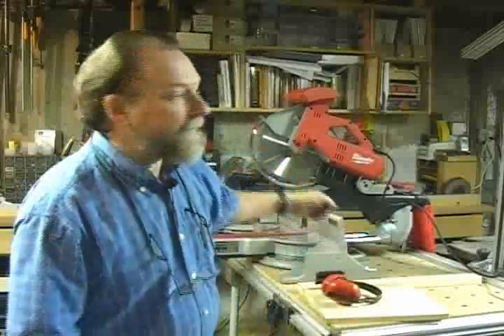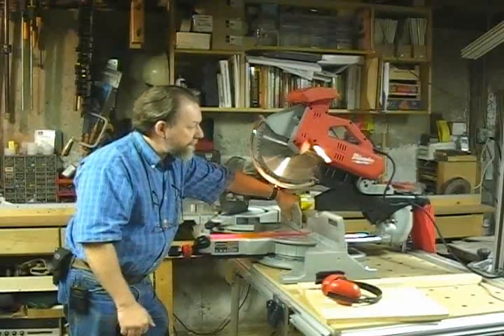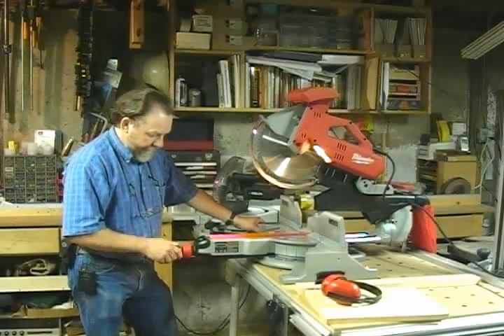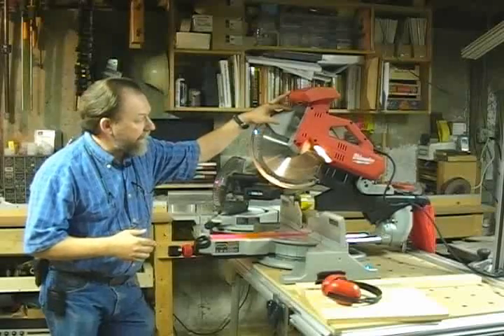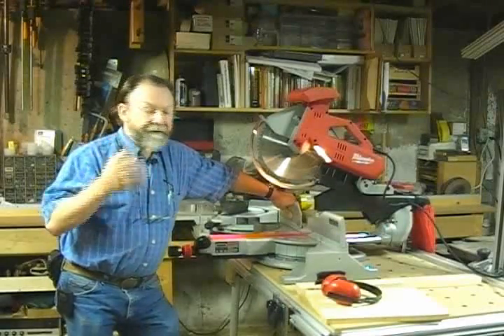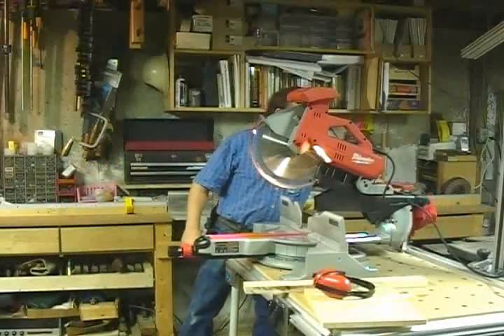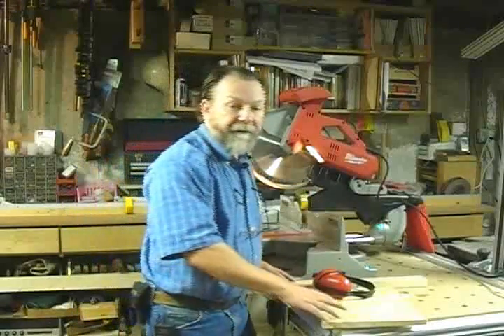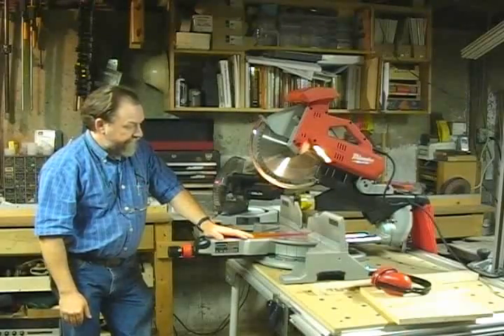In the Shop tests a digital miter saw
CabinetMaker, Editor-in-Chief, Will Sampson reviews the Milwaukee 6955-20 miter saw's digital readout, which allows users to miter angels to the tenth of a degree.